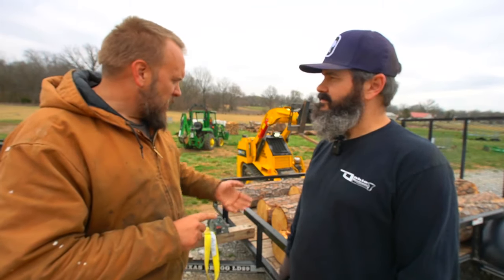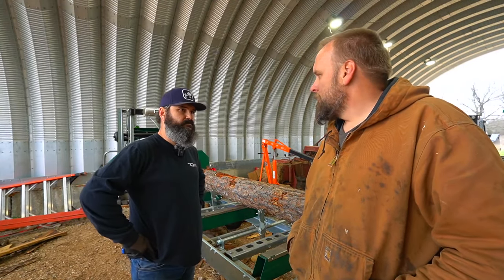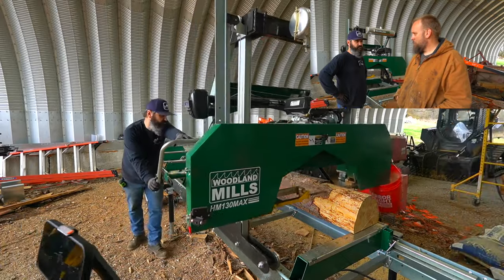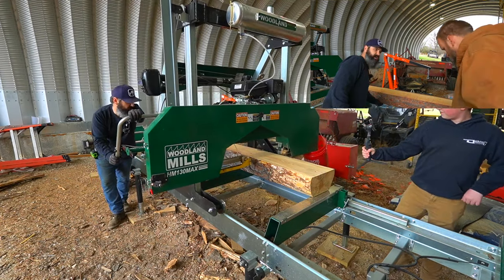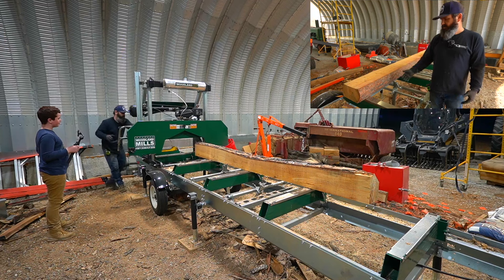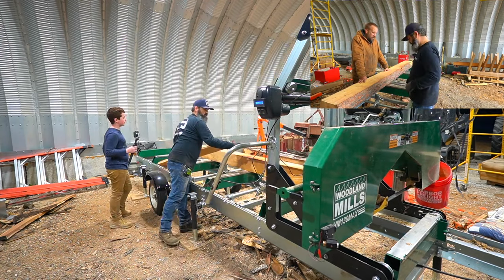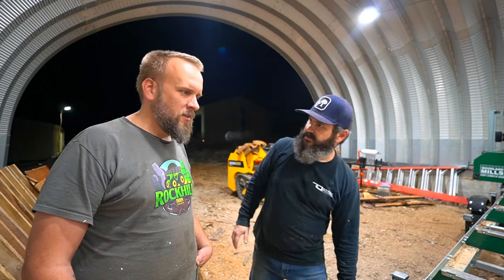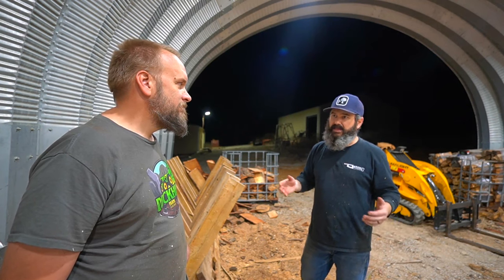Milling Small Logs - How to Get a Good Yield ￼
milling pine logs on the Woodland Mills HM130 MAX sawmill with my friend Joe, aka the Oakie Woodsman

You are welcome to join our Facebook group where I will be posting the Woodland Mills products